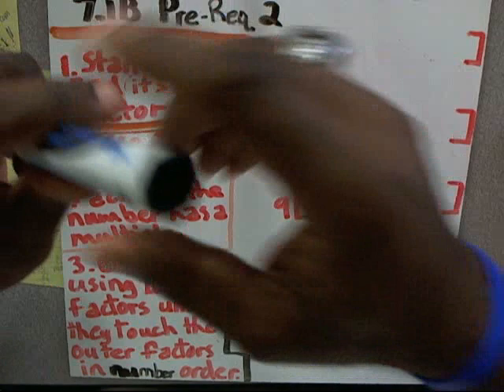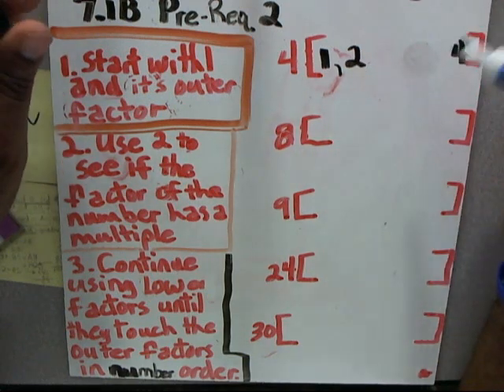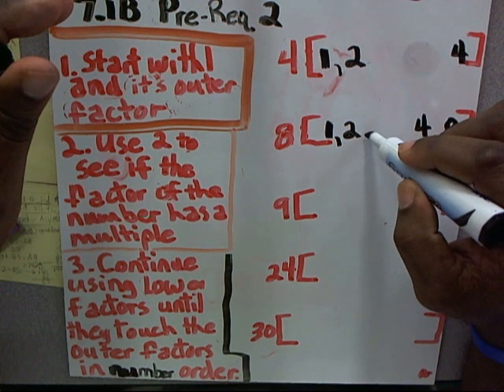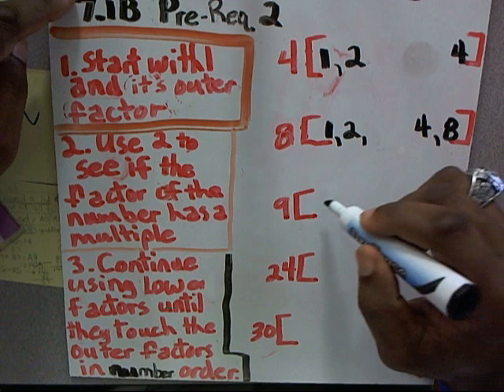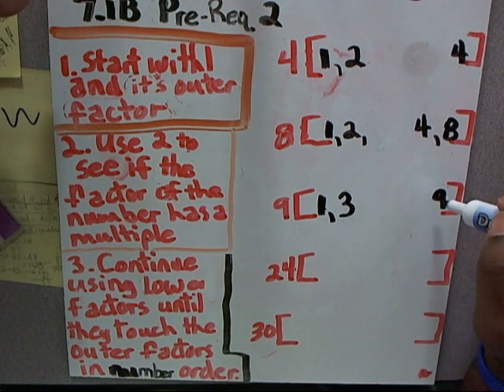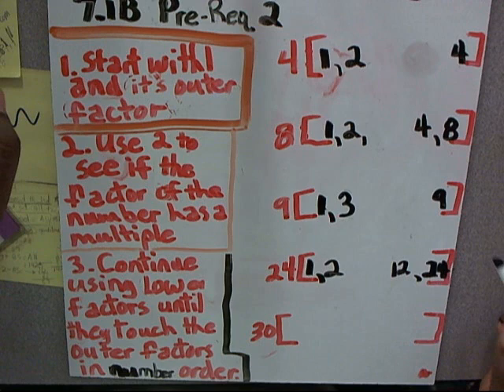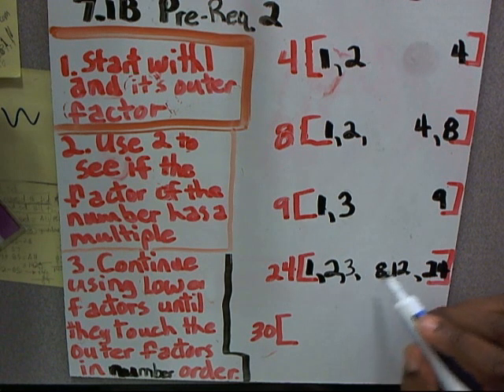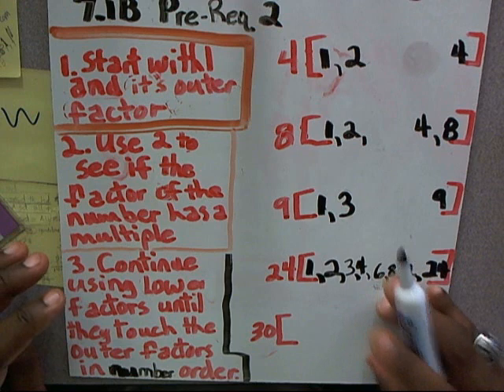7 1B Pre Req 2 How to find factors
Pre-Requisites are the steps needed to master grade level TEKS.  7.1B is a readiness standard dealing with converting between fractions, decimals, percents, and whole numbers.